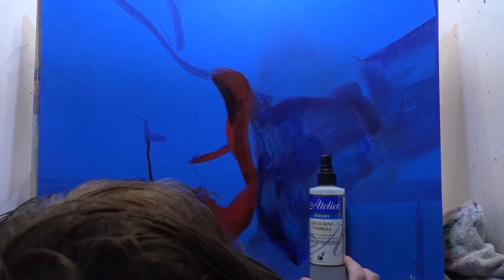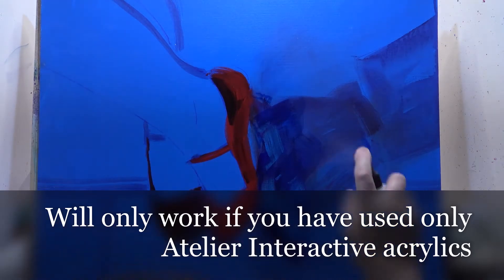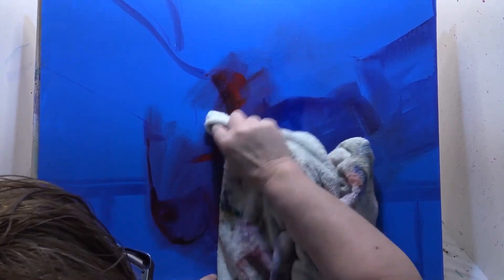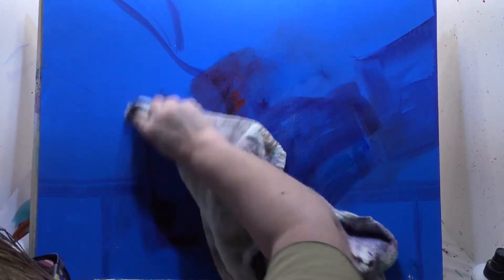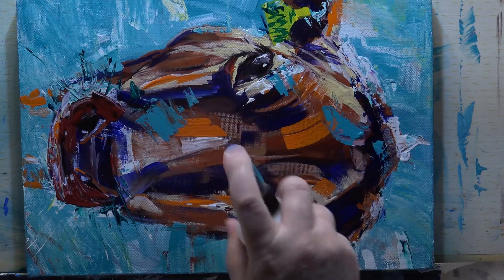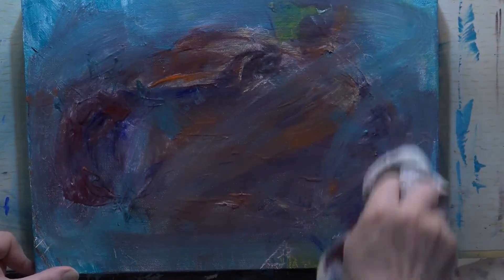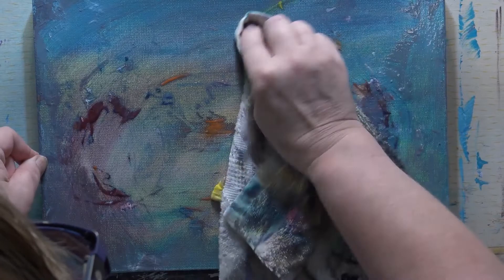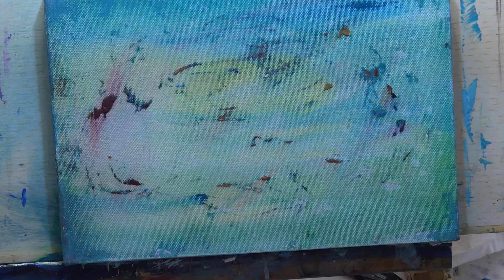Using Unlocking Formula For Atelier Interactive Acrylics Youtube With Marilyn Allis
I hope this helps to explain how Atelier in interactive acrylics are different to others and how useful the extra qualities are. I'm hooked.